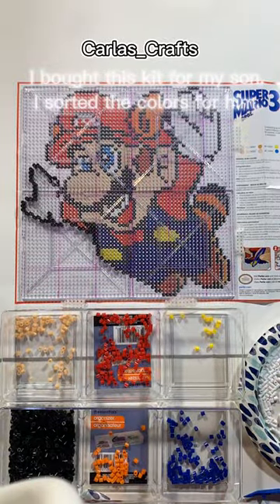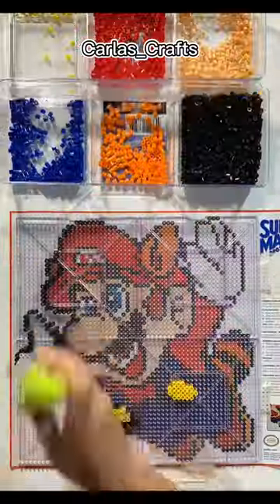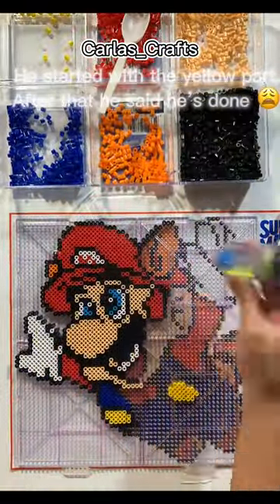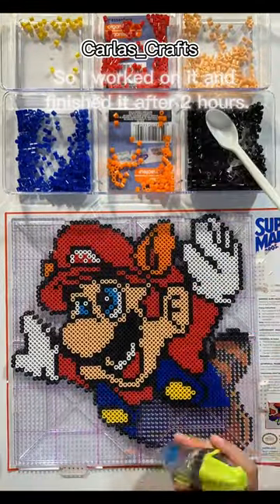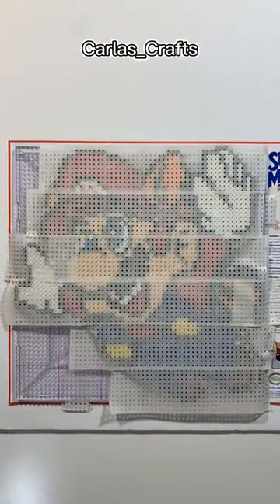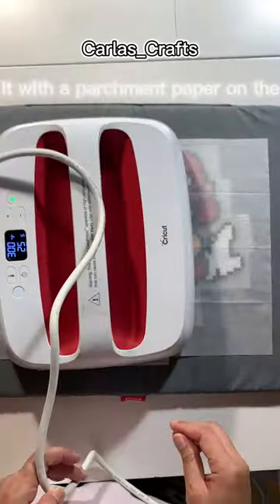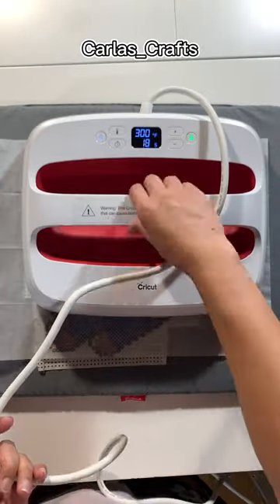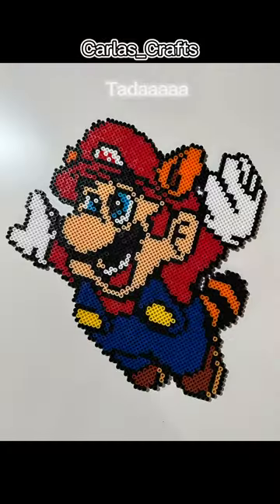Super Mario Perler Kit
Hello everyone!

This is the whole process of building the SMB perler kit.
It’s a walk through of how I did it from start to finish.
I hope you (beginners) will learn something from it…

Commission job open.

Others:

Perler beads 1000:

Perler beads 6000:

Perler extra large pegboard:

Perler bead pen:

Perler tape:

Cricut easy press 2:

Rubber brayer: